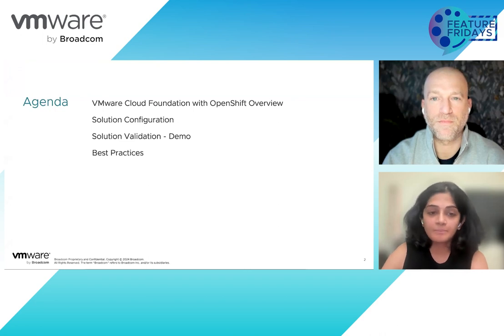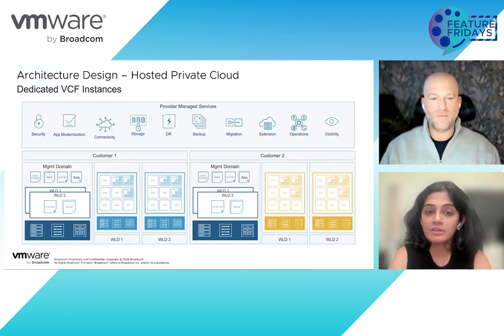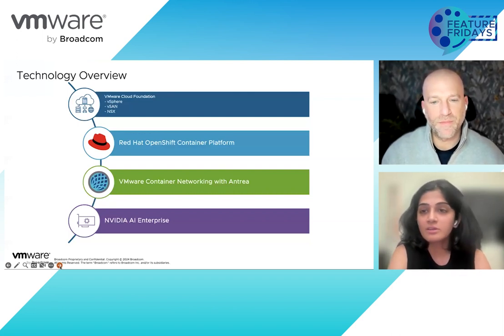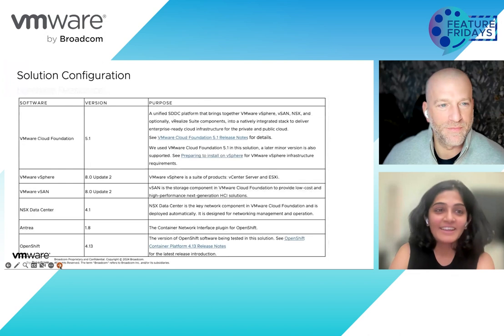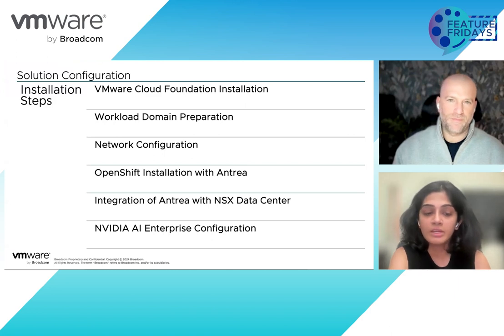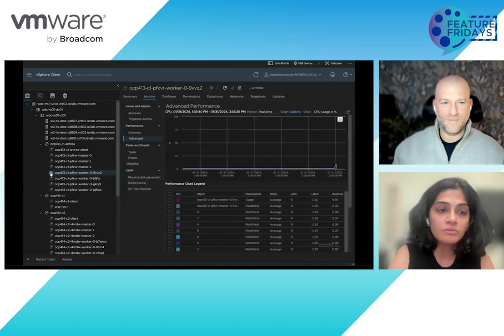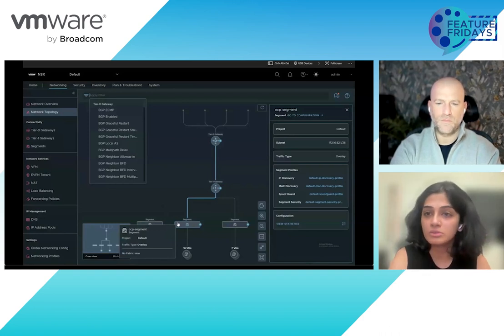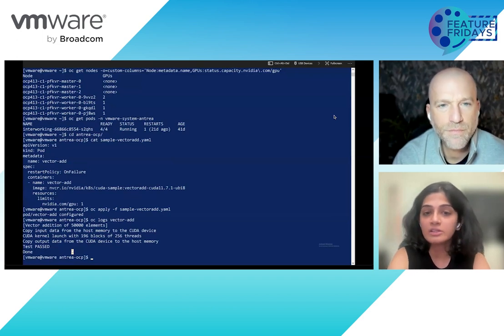Feature Friday Episode 159 - Cloud Foundation with OpenShift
Join myself and Sachi to learn about OpenShift and how this can be supported in a VMware Cloud Foundation environment for CSP to deliver modern app solutions to their customers.